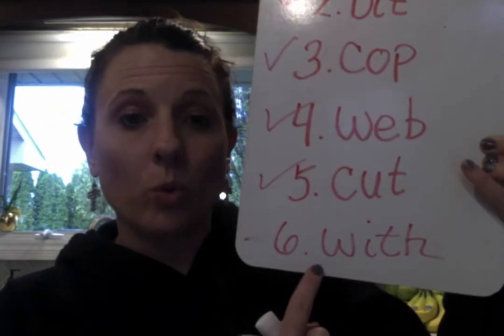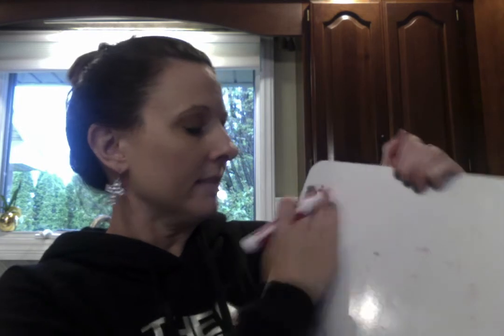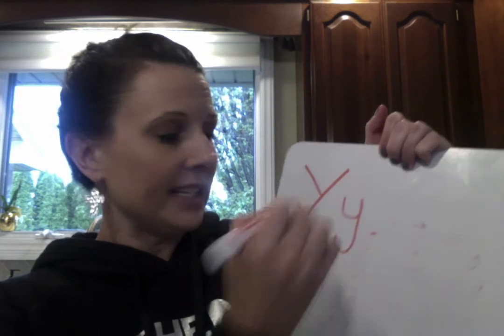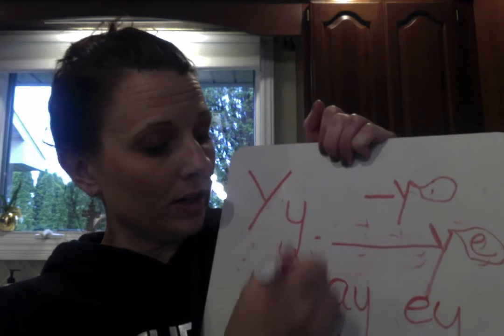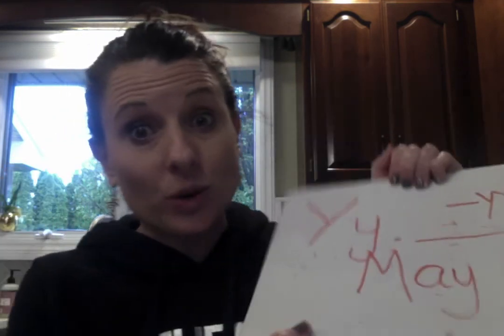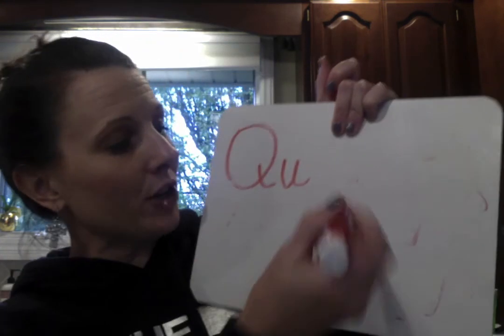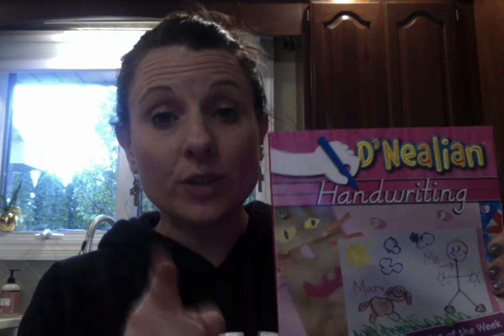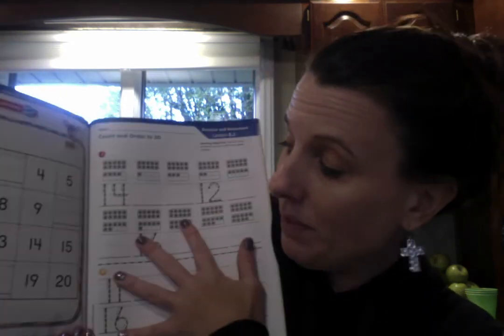May 6th Lesson plan